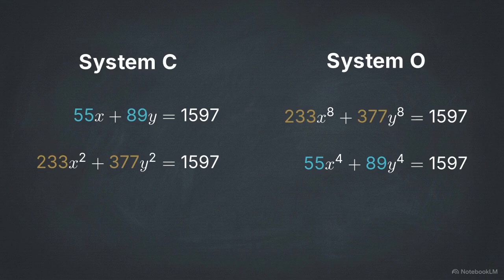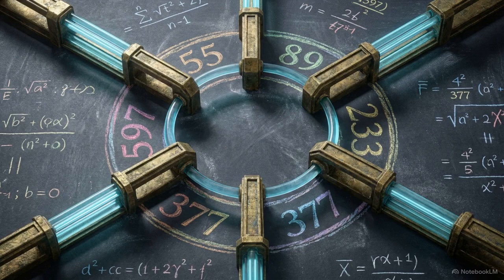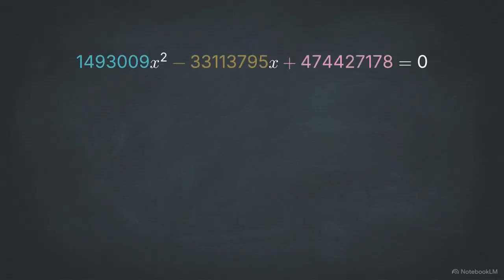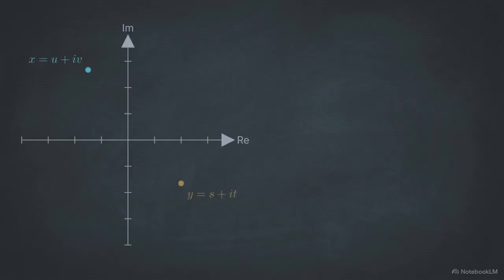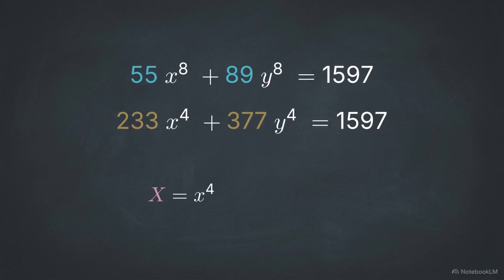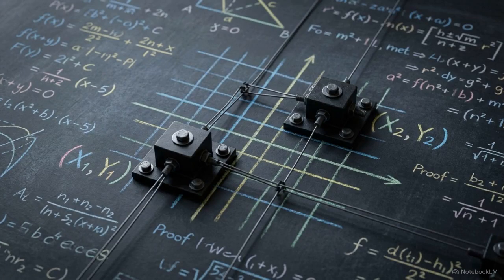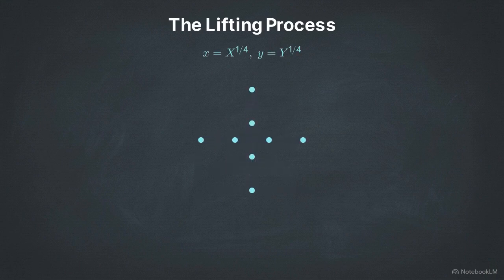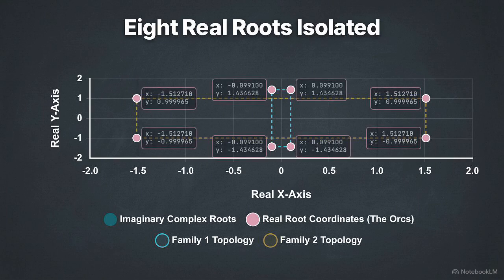Finding Orc via The Parity Inversion Lift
This video explores a mathematical bridge between two systems of equations defined by Fibonacci-based coefficients. The first, a complex phase system, is shown to have no real solutions, instead producing complex conjugate pairs that maintain a specific invariant ratio in their imaginary parts. By contrast, the second system employs octic parity-inversion to shift these coefficients, a process that reverses the algebraic discriminant from negative to positive. This transformation allows for the discovery of eight real solutions through a method of fourth-root lifting. These specific real branches are termed Orcs, forming what the authors call the Orc modality.